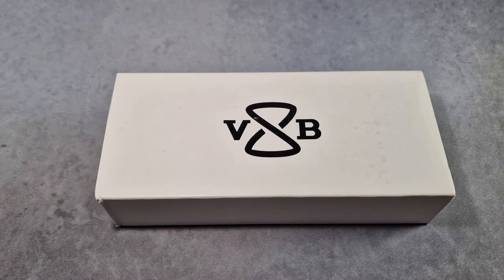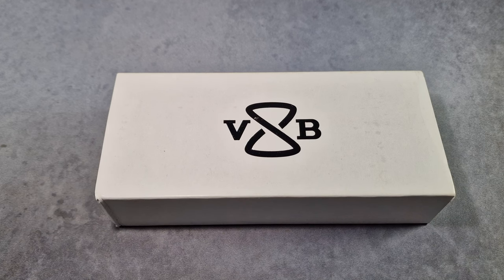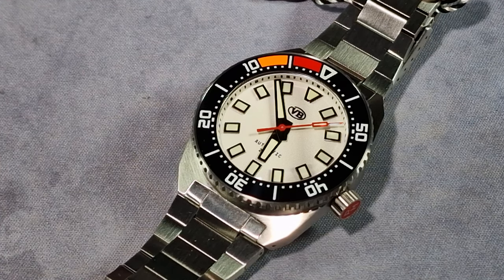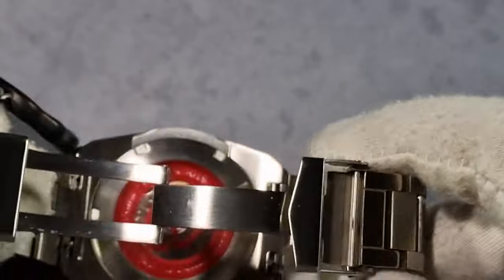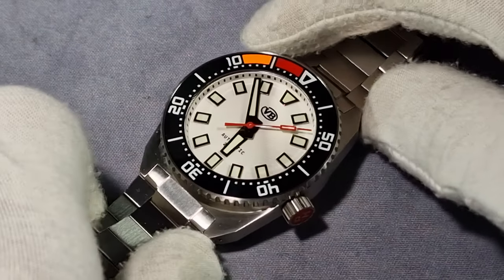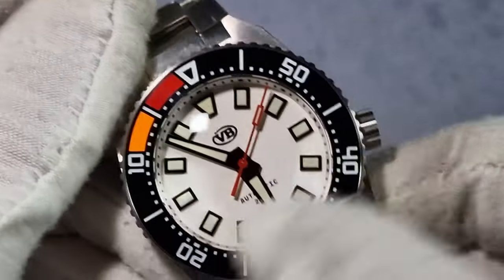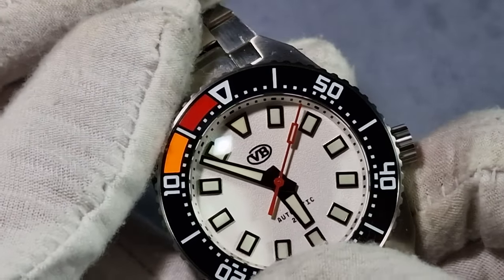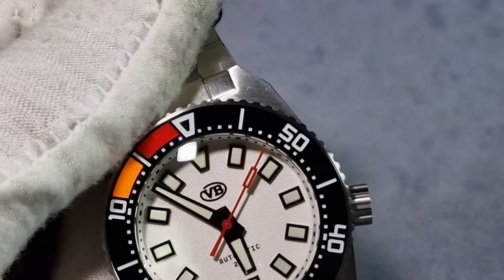VanBanner PM 2.0 Refresh Tool Watch Review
This VanBanner PM is the 2nd generation of VanBanner's Parking Master series. It is a 200m water resistant watch equipped with a countdown bezel designed for tracking parking time. The red and orange lume on the bezel are another key feature. Equipped with a Miyota 9039 4Hz movement, sapphire crystal in a compact 40mm case with a lug to lug of under 48mm.